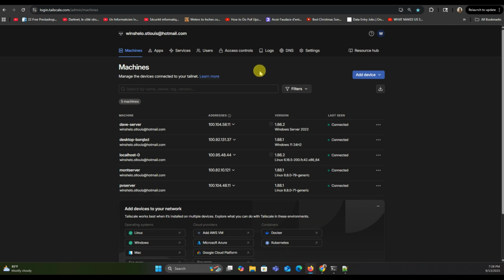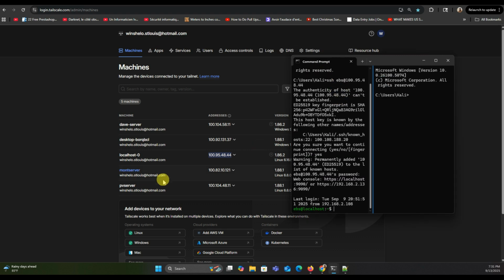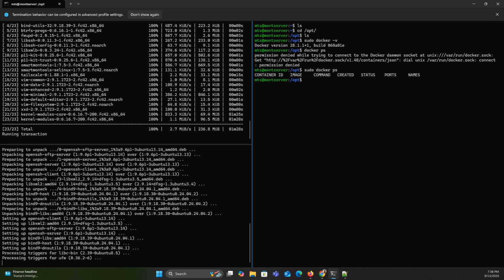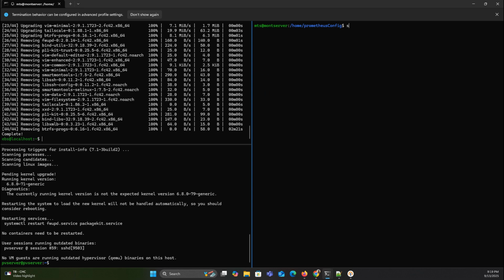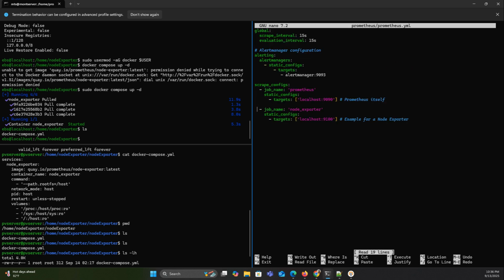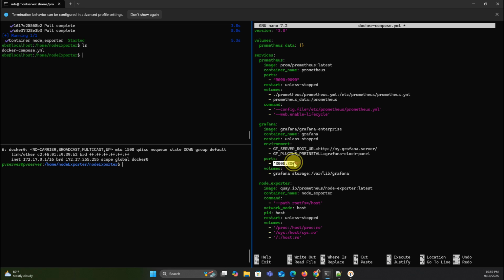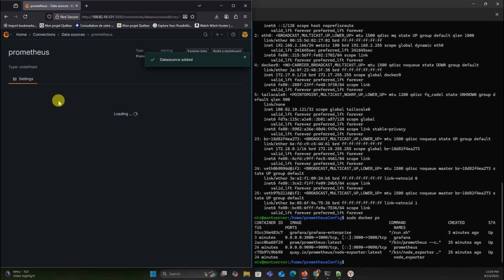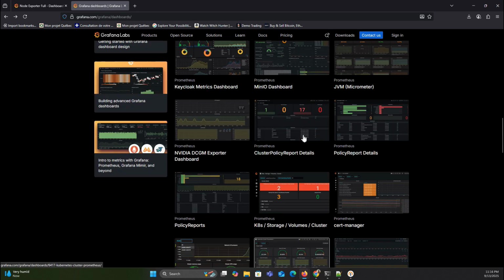🚀 Installing and Setting Up Prometheus and Grafana on Docker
In this step-by-step tutorial, I’ll walk you through how to install and configure Prometheus and Grafana using Docker. Whether you’re new to monitoring or looking to simplify your DevOps setup, this guide will help you get up and running quickly.

🔹 What you’ll learn in this video:

How to install Prometheus on Docker

Setting up Grafana with Docker

Connecting Prometheus as a data source in Grafana

Creating dashboards to visualize your system metrics

With Docker, deploying monitoring tools becomes simple, portable, and efficient—perfect for developers, sysadmins, and DevOps engineers.